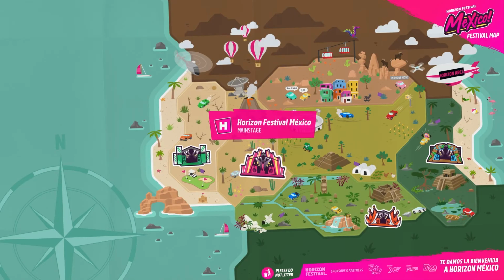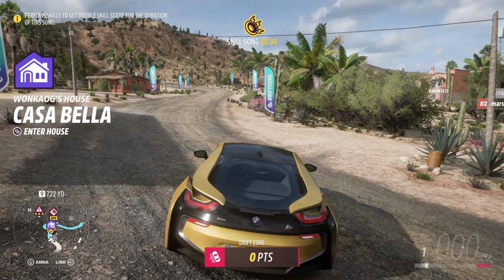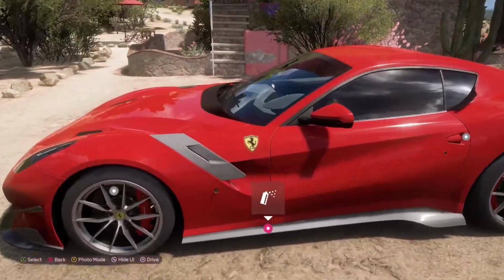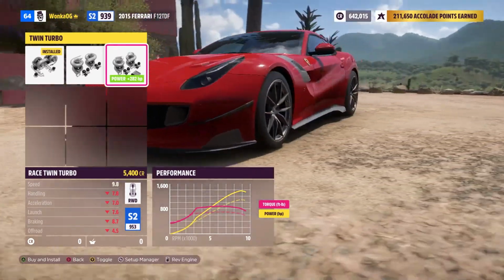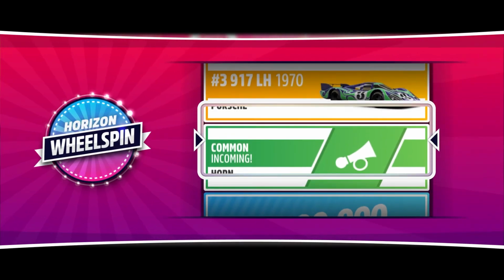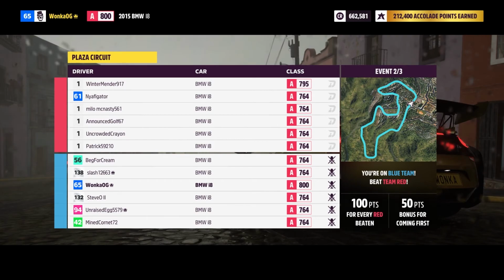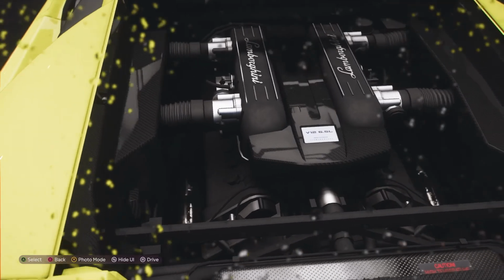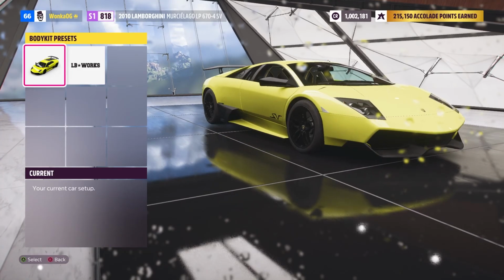I Got DDE Cars In Forza Horizon 5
When DDE meets Forza.